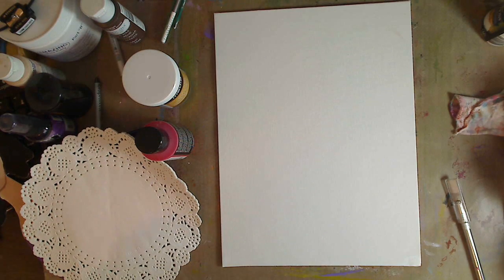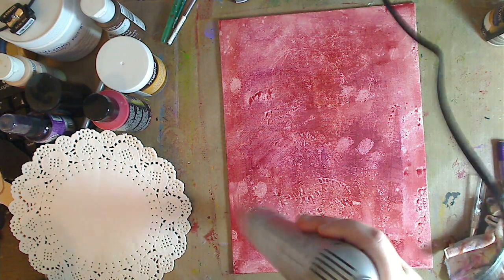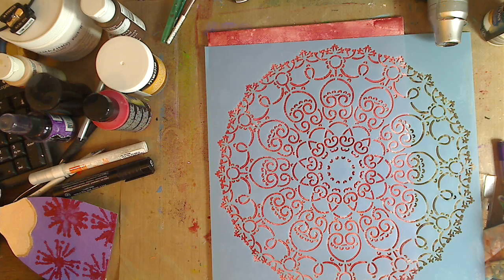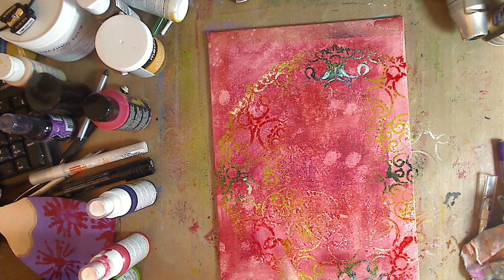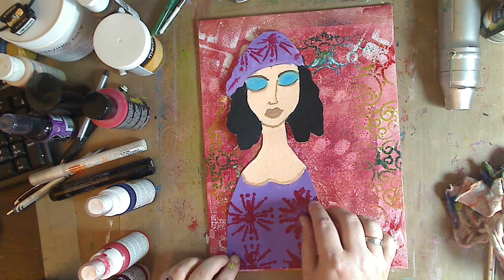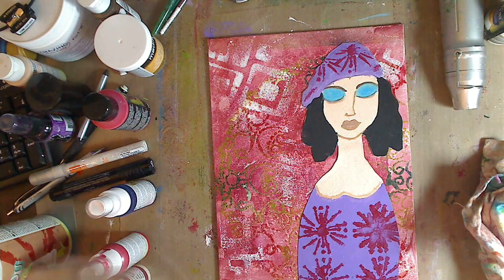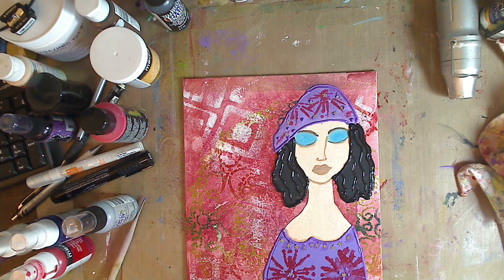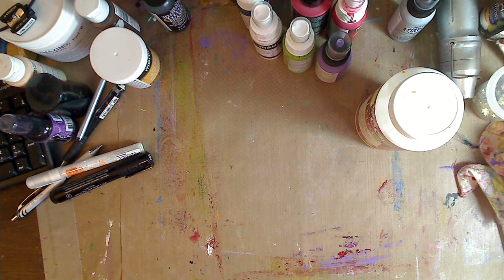Mixed Media Background- DecoArt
Deco art Traditions Paint- Naphihol red-
deco art media mister- yellow green-white-primary cyan-red